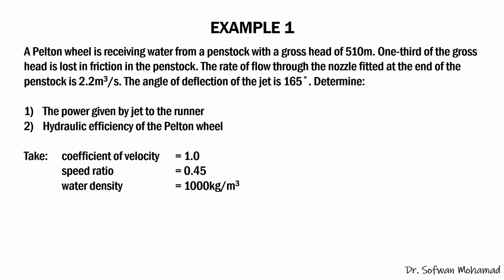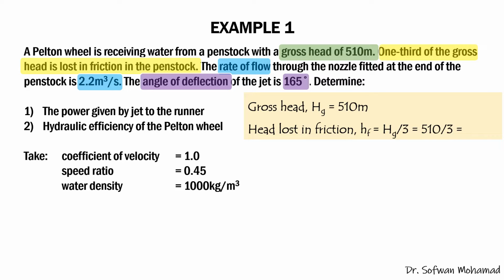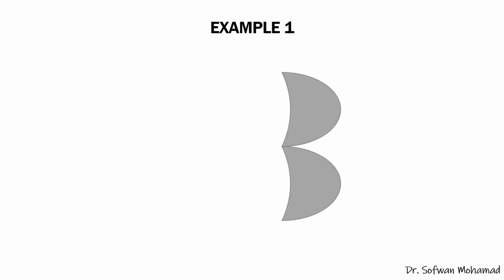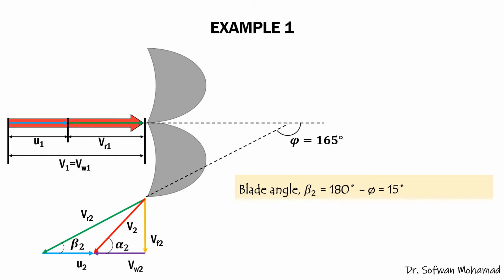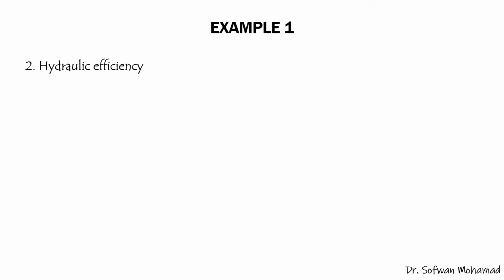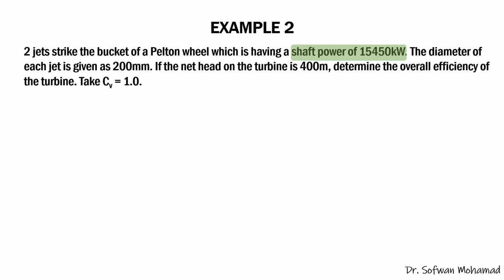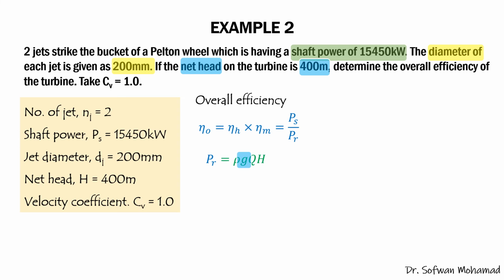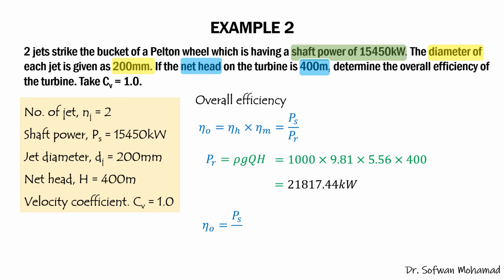Pelton Turbine Example 1